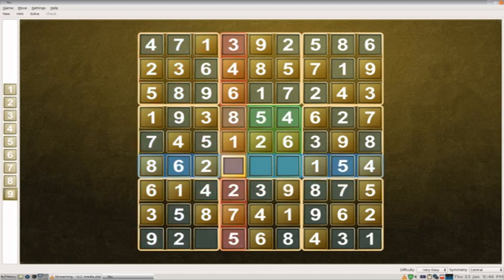ksudoku gameplay Oatmeal Breakfast Plays A Video Game Episode 106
On this episode I play ksudoku. Thank you for visiting my channel. Havea  great day.

If you are not asleep after watching my video perhaps you would like to check me out on twitter You can also find me on twitch While I have not steamed yet I do host my favorite steamers on my twitch channel.

And after looking at my twitter feed and twitch channel you still haven't had enough of me I have a blog called fiction is fun where I write fiction and haiku. I am not saying my fiction or haiku are good but, I do wrote them.

And if still want to read more of what I write you can check out my other blog OatmealBreakfast thinks its where I write fiction and post the cover and music notation for my songs.

This description will never end ha ha. Yet another blog I have is called unplayable games where I write about my hobbies. If I had made any video games I am sure I would write about them on this blog.

If you have made it this far thank you for reading.